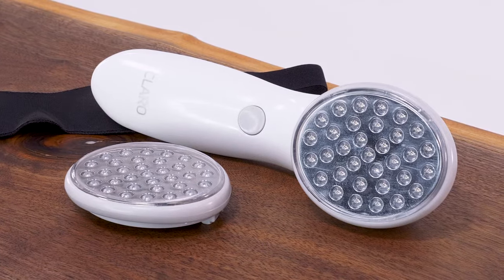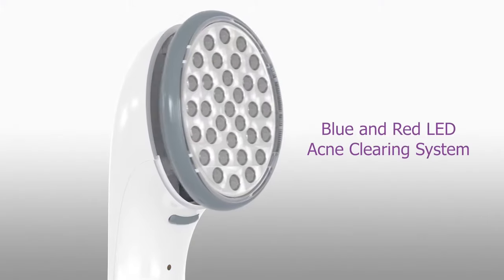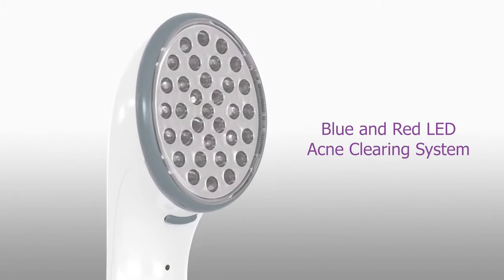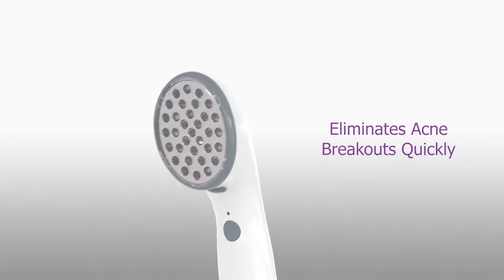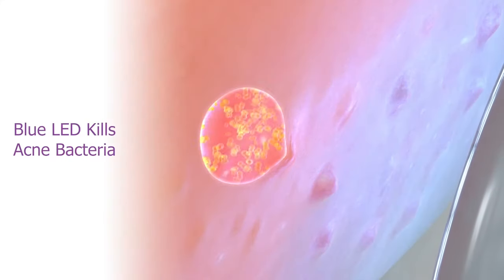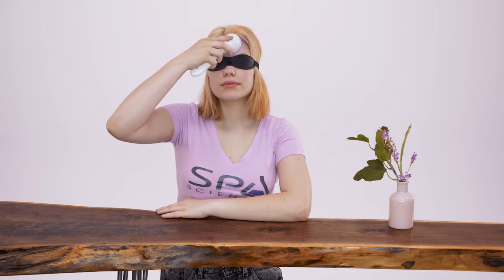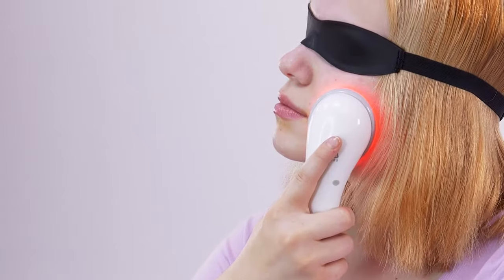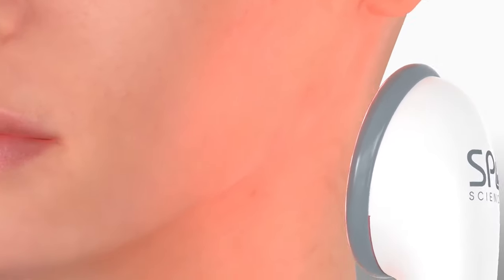CLARO 2-in-1 Acne Clearing Device - By Spa Sciences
The CLARO is a professional-grade acne clearing device that takes at-home acne treatment to a whole new level. Its FDA-cleared innovative LED light technology is what makes it such a clinically proven breakthrough therapy.

Powerful yet suitable for all skin types including Sensitive Skin.

The Blue Light:
- Kills acne related bacteria present in both mild and moderate inflammatory breakouts without the negative side-effects of topical or oral medications.
- Safe, effective, painless and chemical-free.
- The wavelength of the CLARO's blue light is 405-420nm

The Red Light:
- Speeds up the blemish healing process, calms irritation and fades the look of post-acne dark spots as well as restores the skin's healthy glow. Red LED is demonstrated to provide anti-aging benefits by reducing the look and feel of fine lines and wrinkles while improving skin tone, skin volume and elasticity.
- The wavelength of the CLARO's red light is 630-660nm

CLARO is a safe and effective way to treat mild and moderate inflammatory acne for all skin types (Normal, Oily, Combination, Dry and Sensitive.)

CLARO should not be used by anyone under the age of 13 or anyone taking photosensitizing medications.